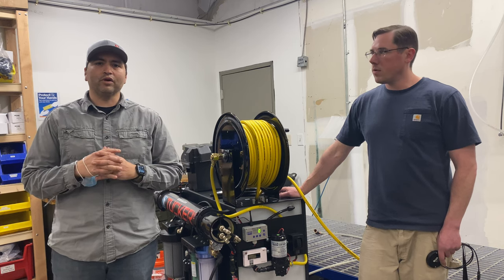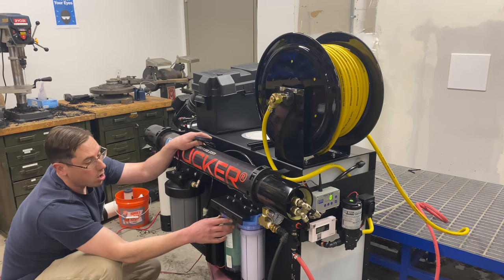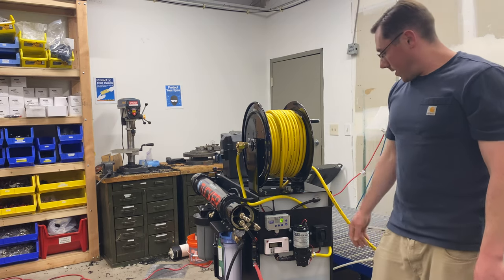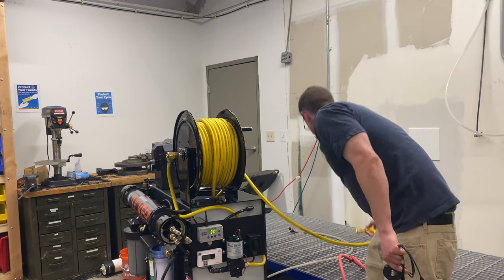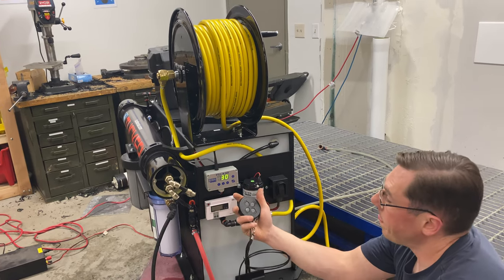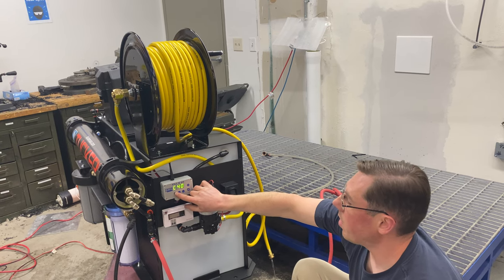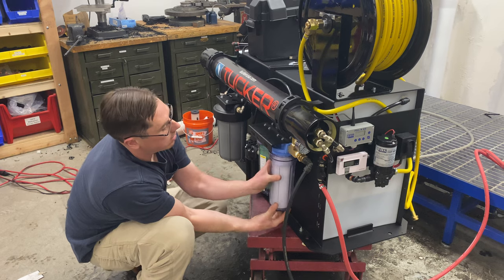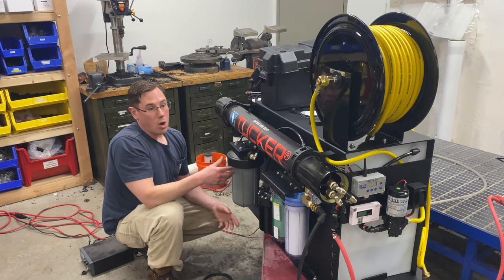Walkthrough on our Tucker®️ Fill N Go system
In this video Travis Brown of RHG Products Co/Tucker®️, gives an overview of this single user Fill N Go (also applies to our dual user) and how to calibrate your delivery pump controller.